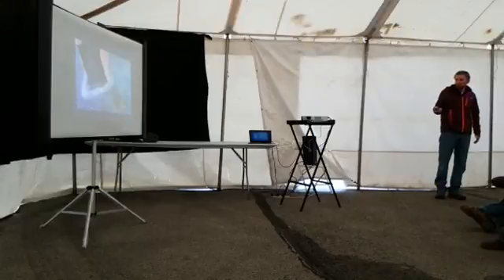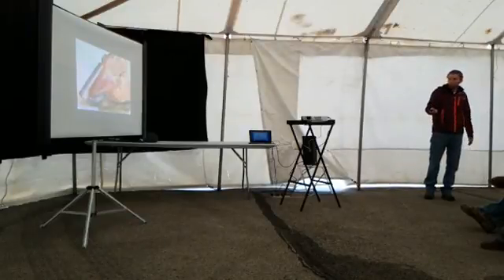Travis Burns Stockhoff's 2017 Spring Clinic Session 1 Part 1